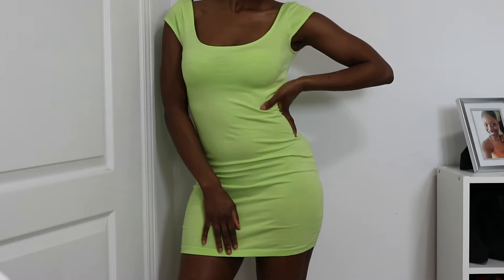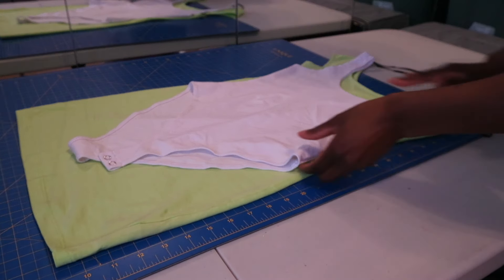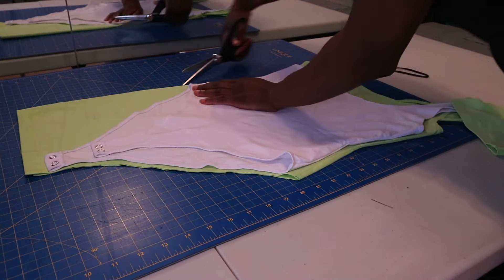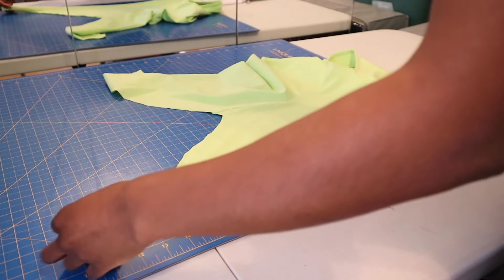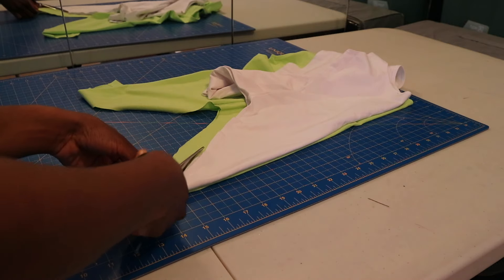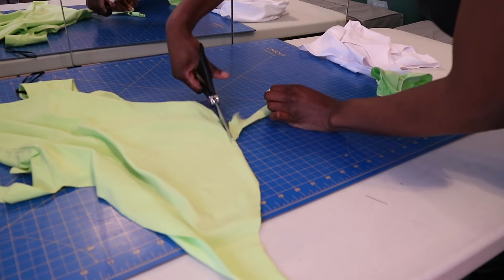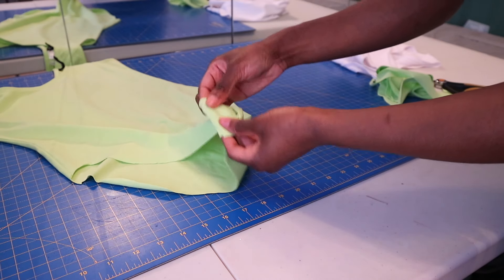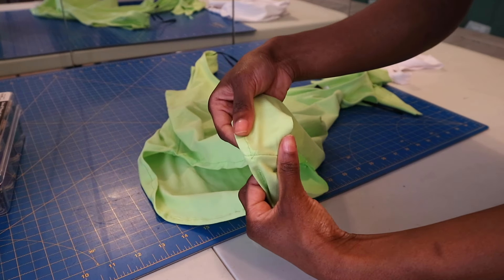DIY DRESS TO BODYSUIT | HOW TO TRANSFORM A DRESS INTO A BODYSUIT